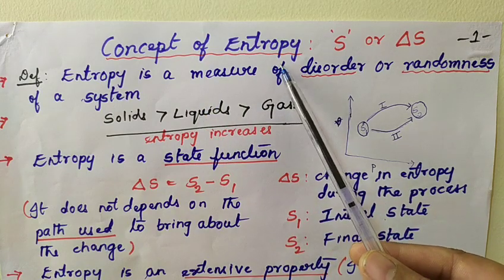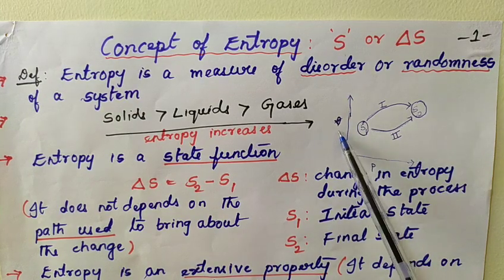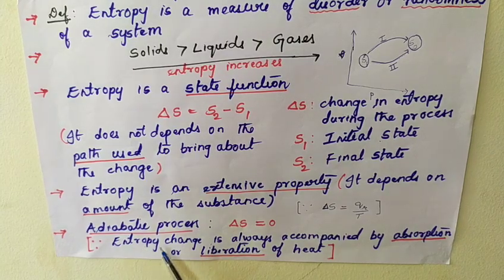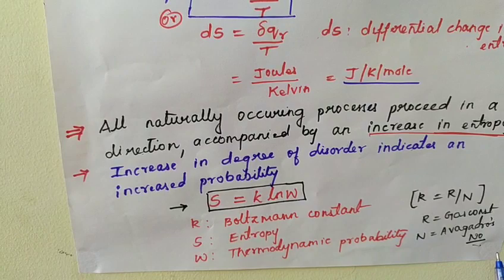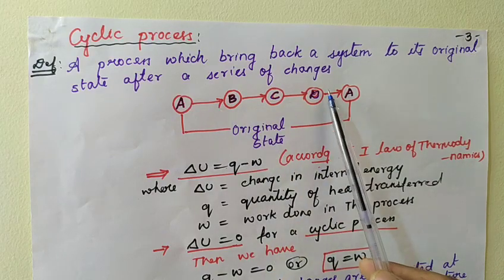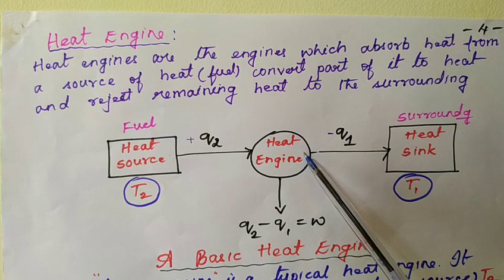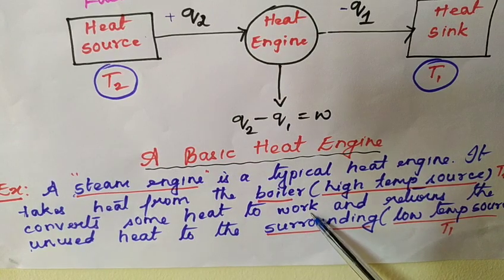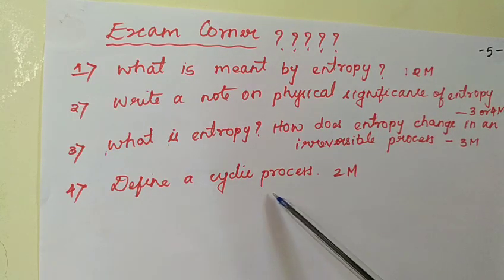Thermodynamics - PART II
Concept of Entropy